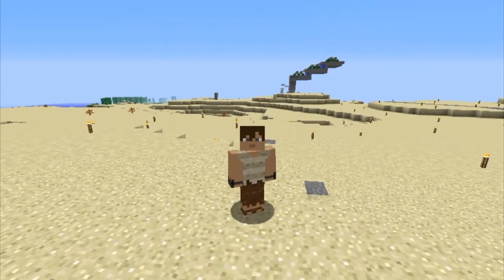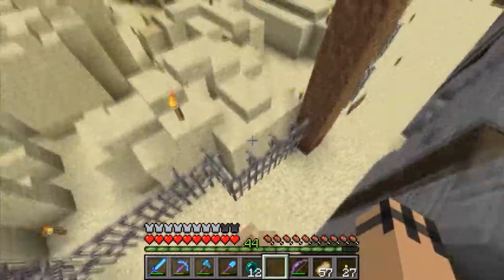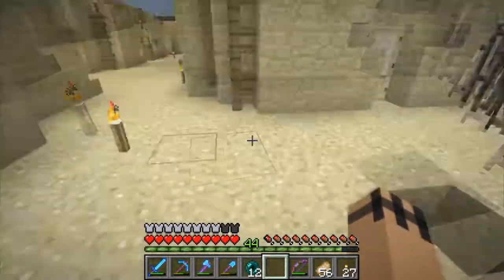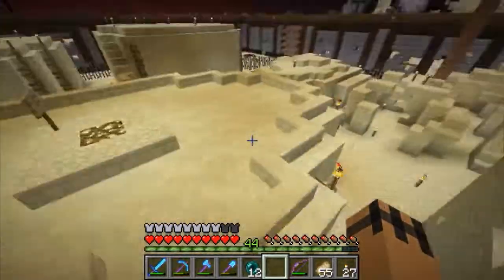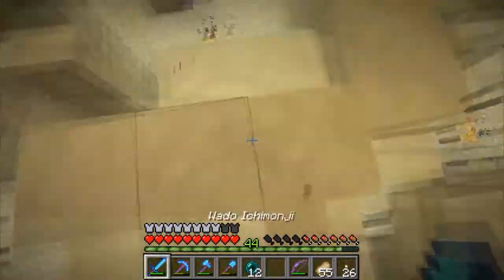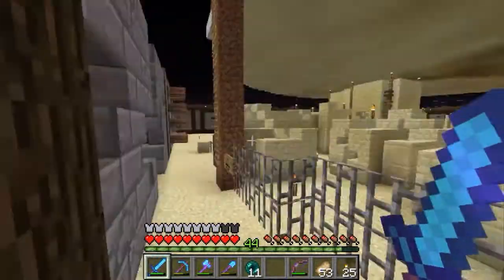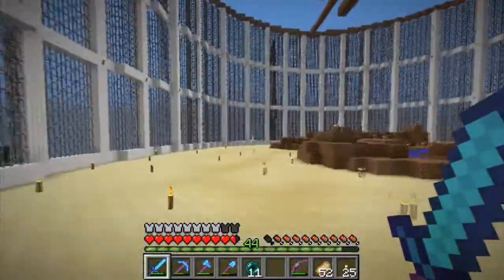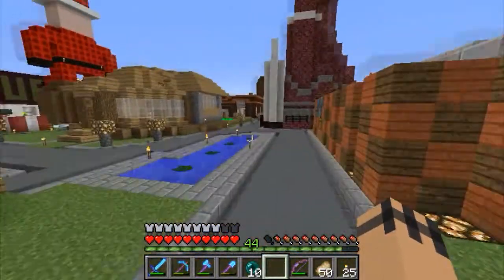Adventures in the TUB Ep 12: Reset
In this episode, I announce a reset on the server. I'm not sure when the new server will be up, but we will be starting from scratch soonish